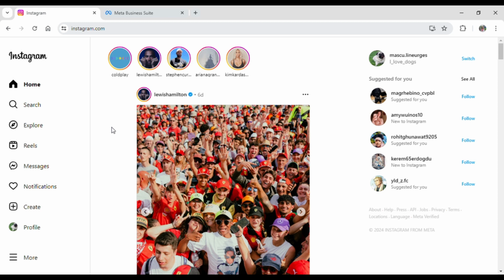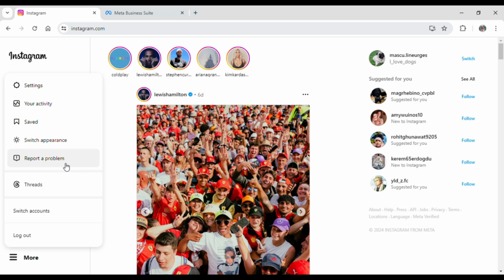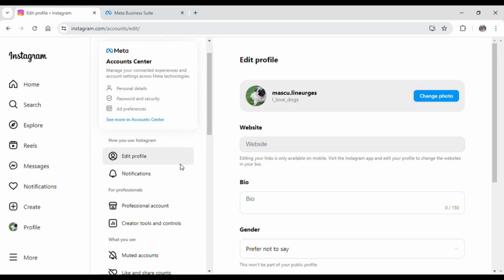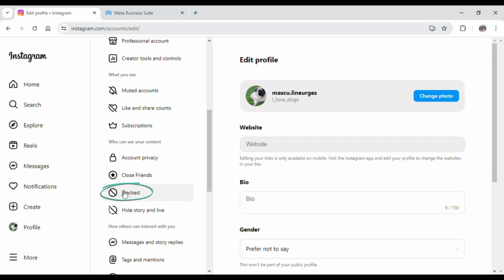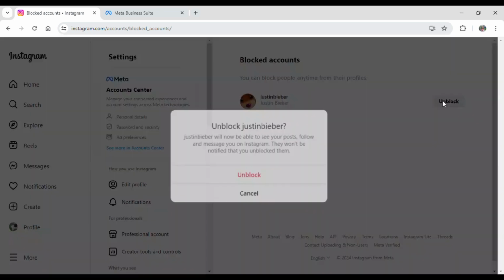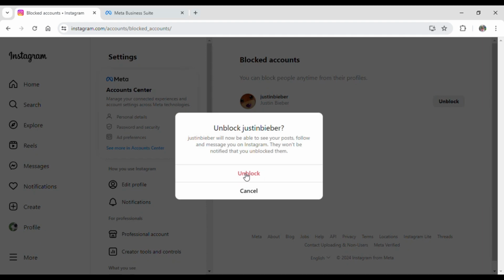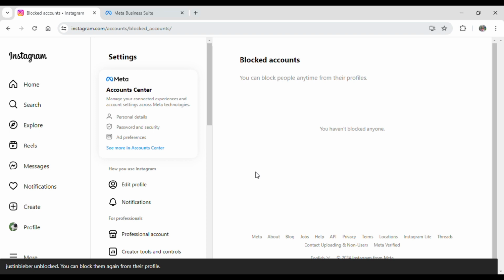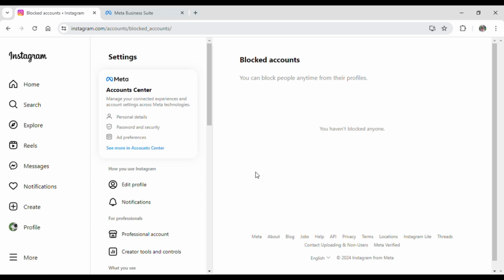How to Block People on Instagram PC 2024 | Block Someone on Instagram PC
This video guides you through the process of blocking unwanted users, ensuring a safer and more enjoyable Instagram experience. Discover how to block people on Instagram using your PC.